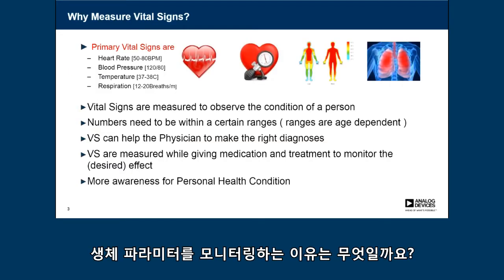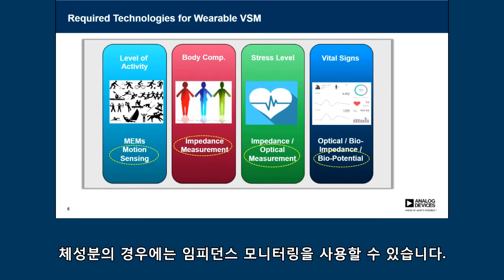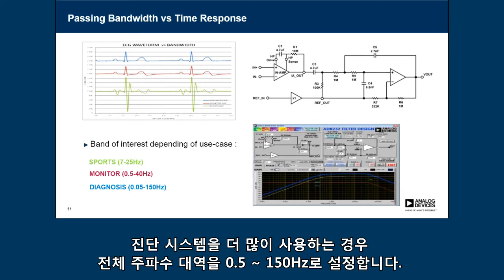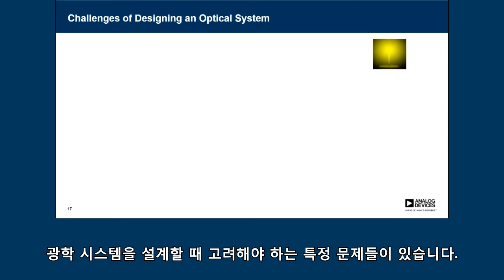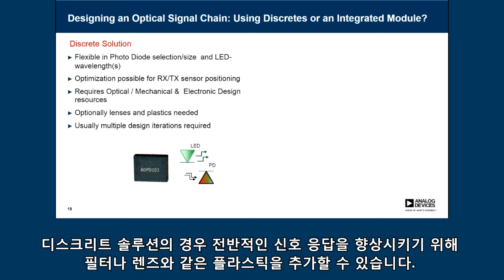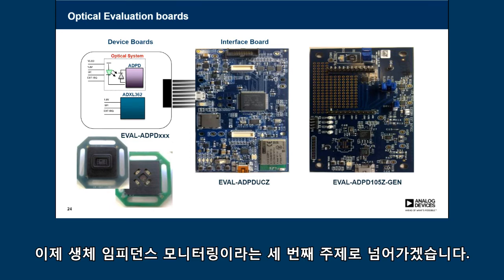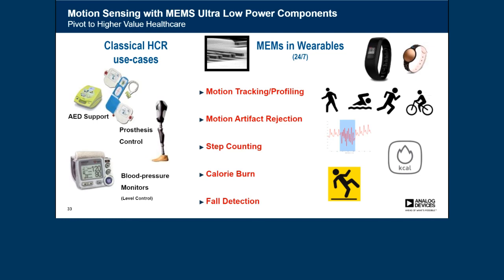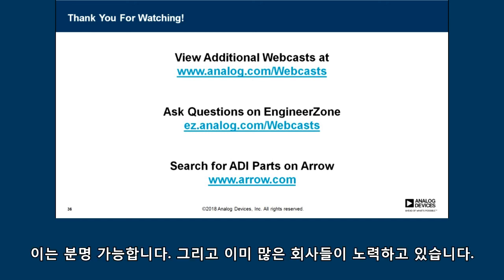ADI 웨비나, 웨어러블 및 임상 생체신호 모니터링을 위한 기술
아나로그디바이스 웨비나에서는 생체신호를 측정하는 기술에 대해서 소개해 드리고자 합니다.
생체 신호를 측정하는 방법에는 생체전위측정, 빛을 이용한 측정, 생체전기저항 측정 그리고 움직임 감지가 있습니다.

왜 우리는 생체신호를 관측 할까요 ?
예를 들어, 몸이 아파 병원을 방문 하였을때, 의사는 환자의 생체신호를 우선 측정하여 처방 하게 됩니다. 심박수, 협압, 체온 그리고 호흡을 기본적으로 측정합니다.

병원을 방문하지 않고도 생체신호를 측정하는 요구는 스포츠 와 건강 분야에서 발생 하고 있습니다. 몸에 착용하는 장비를통해 실시간 측정된 심박수를 이용하여 운동 강도를 조절함은 하나의 사용예입니다.